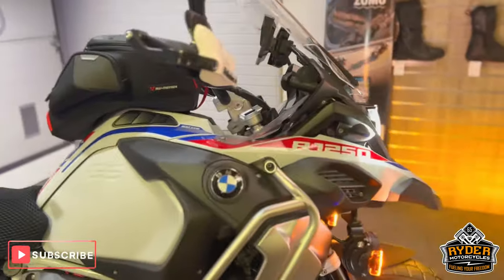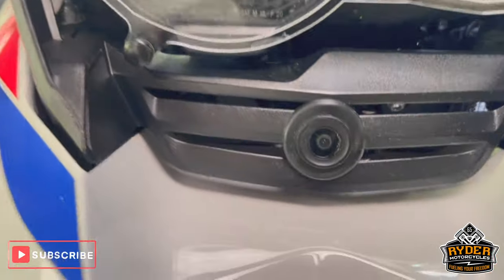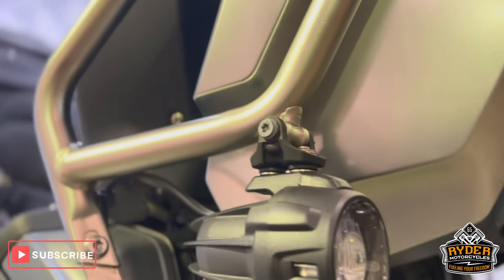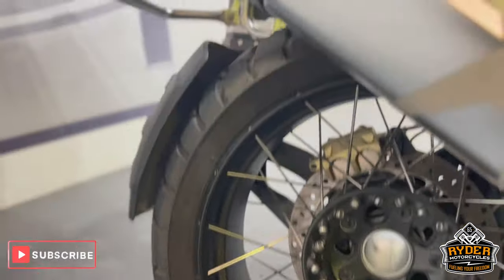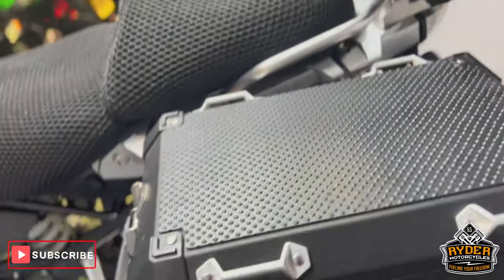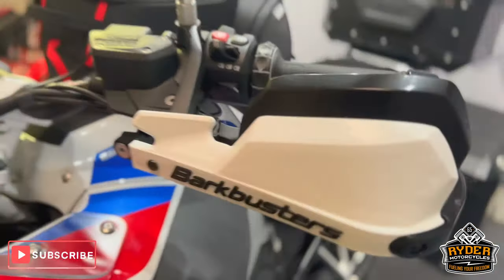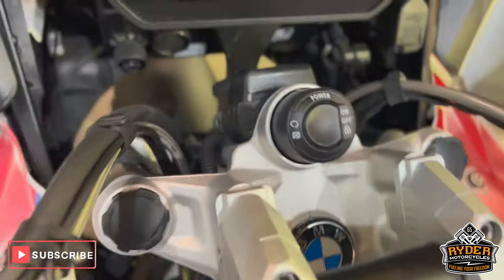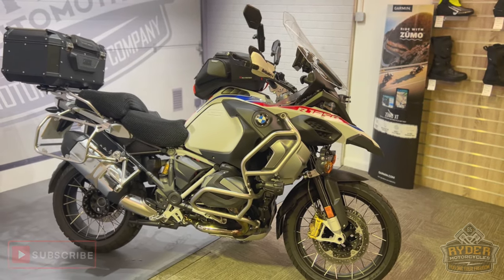2021 BMW R1250 GS Adventure - Used Bike Video Tour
We have this 2021 BMW R1250 GS Adventure in stock now. Come and view it for yourself in store or buy